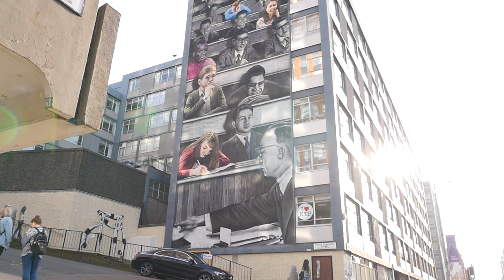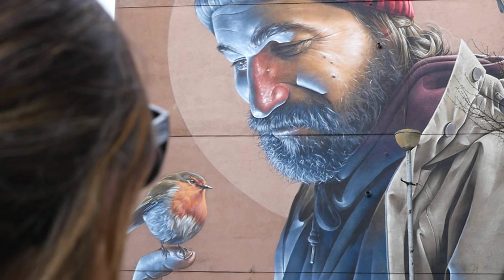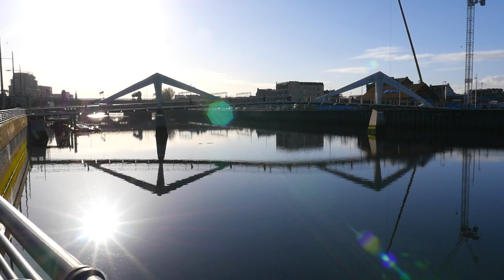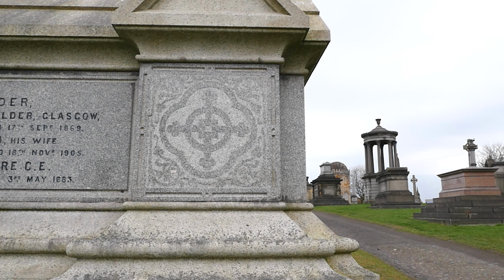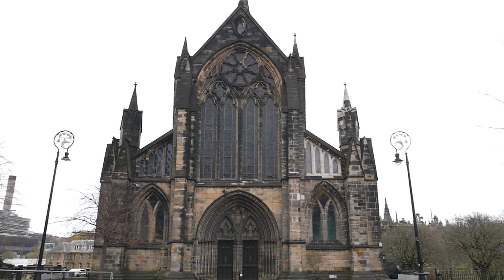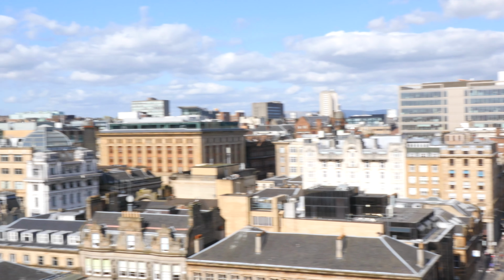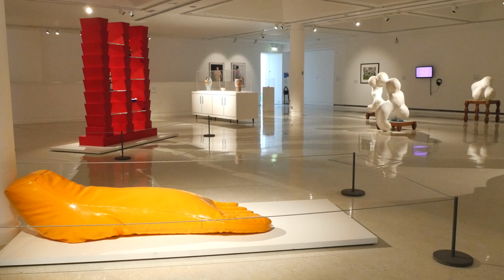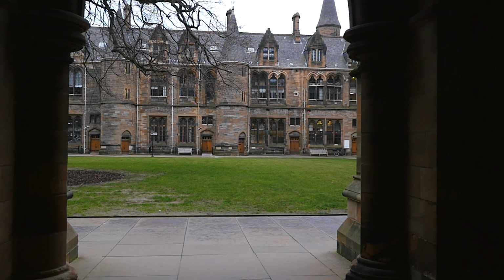One Day in Glasgow | 7 Fun and FREE Things to Do in Glasgow Scotland | Glasgow City Guide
Even if you only have 1 day in Glasgow, there's so much to see and do that will leave you wanting more. Here are our favorite fun and free things to do in Glasgow that you can see in a day. Join us on this Glasgow city tour as we take you to some of the most iconic spots!

00:02 - Glasgow, Scotland

Here are the 7 places to visit in Glasgow that are 100% free to check out:
1. Glasgow Mural Trail
2. Walk or bike along the River Clyde
3. The Necropolis (cemetery in Glasgow)
4. Glasgow Cathedral
5. The Lighthouse
6. Gallery of Modern Art (GoMA)
7. University of Glasgow Cloisters
There are some others not pictured in the video and you can read more details about every place on the blog
Looking for more details on the Glasgow street art?
Hungry? Here are the best vegan restaurants in Glasgow
Looking for a hotel? Here's where we stayed in Glasgow, right in the middle of the city center
OUR GEAR:
DSLR Camera [Panasonic GH4]
GoPro Hero 7 Black